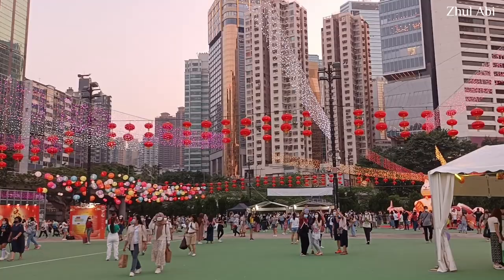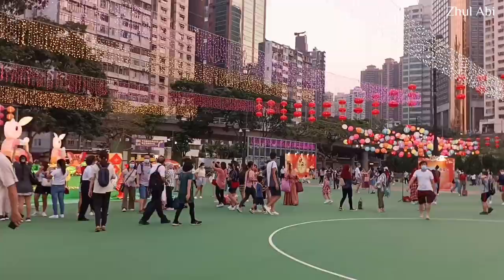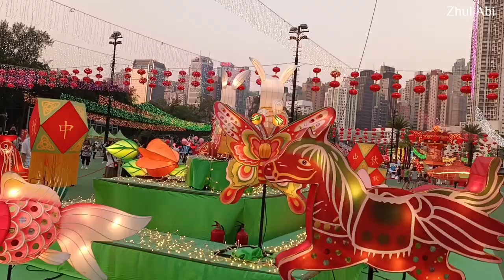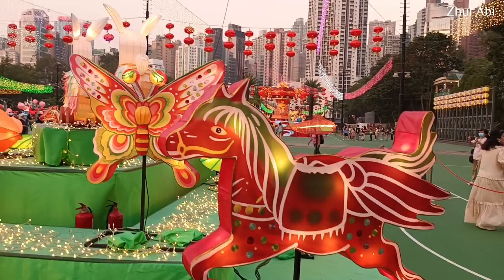MidAutumnFestival,lantern display @ CausewayBay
Let's explore Causeway Bay,with their Mid- autumn festival, lantern display during this year's celebration of mooncake festival as well.
Easy access there is through MTR ride to Causeway Bay and Exit to E,turn left,walk through,cross the road,and in some minutes u will reach this Victoria PARK lantern display.
Please watch this video,and enjoy thank you